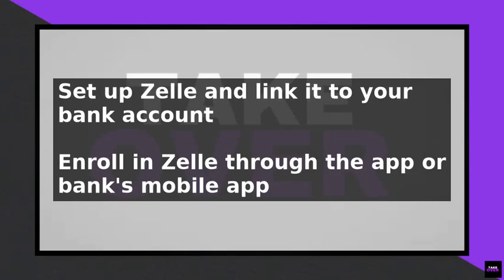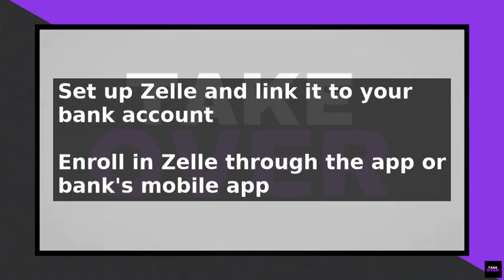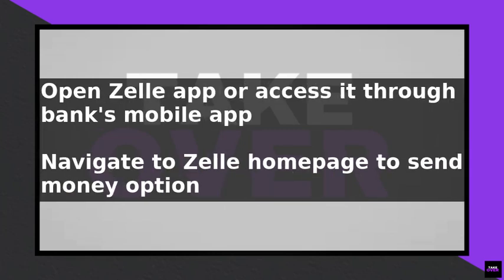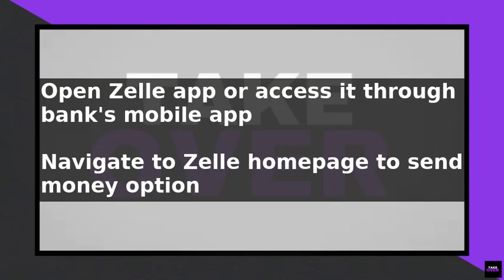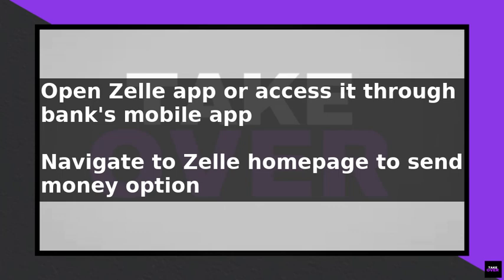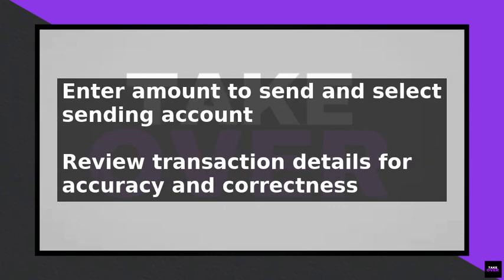How To Send Money Via Zelle To Yourself (2025)